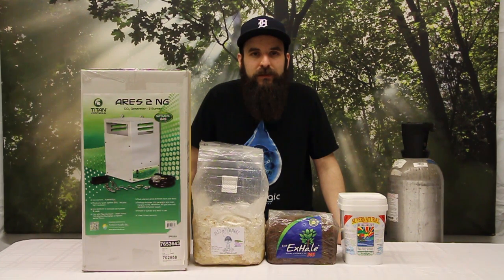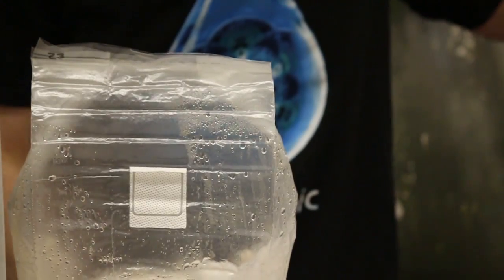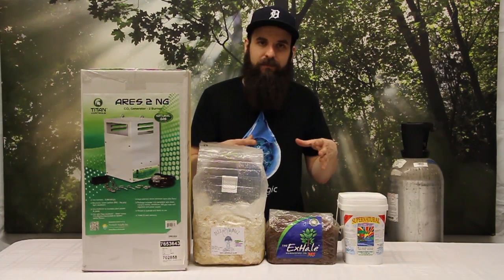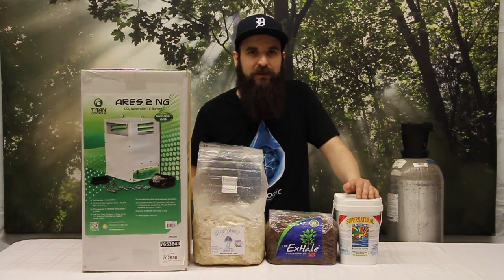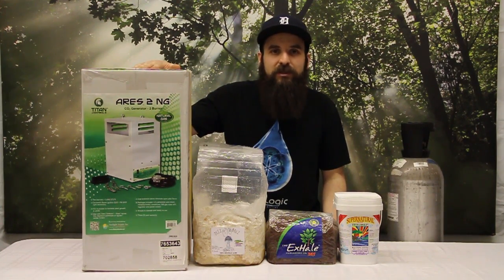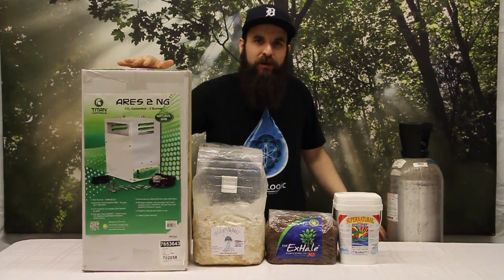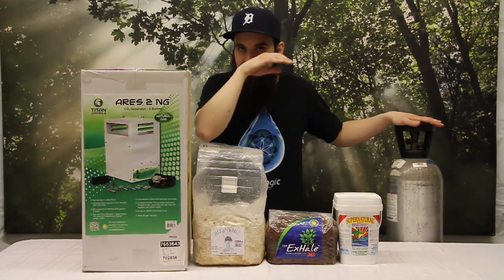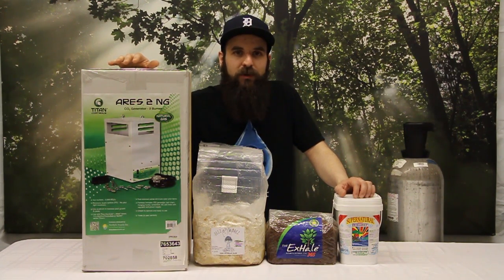co2 Enrichment Options for the Grow Room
If you have maximized all of your growing conditions and are looking for something more for your garden co2 might be the thing to take you to the next level.

In this video Matt will explain a few different ways to increase co2 levels in your garden based on your specific needs. Not all applications require electricity, trips to the grow shop or elaborate setups.

Check out these different ways to get co2 to your plants and if you want to try one out we have tons of options available